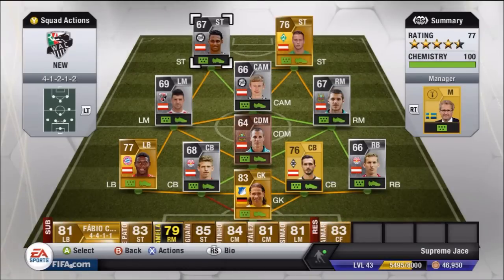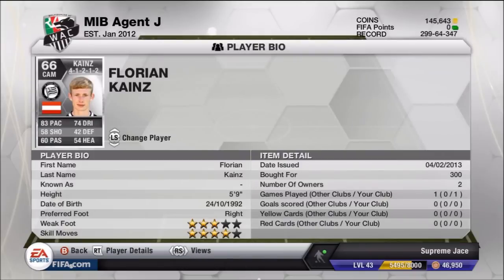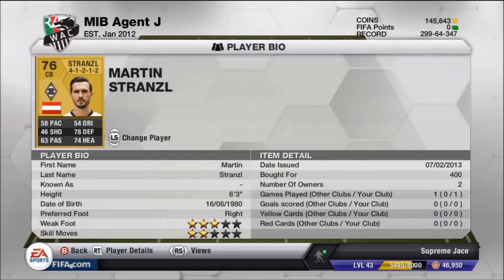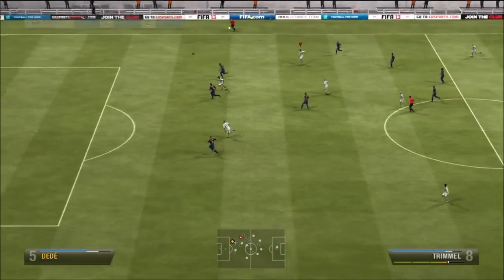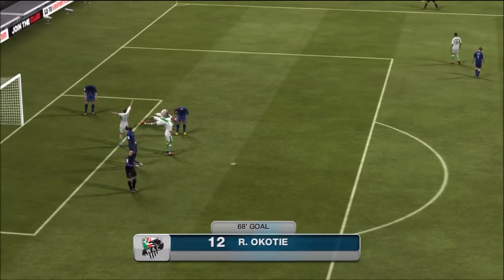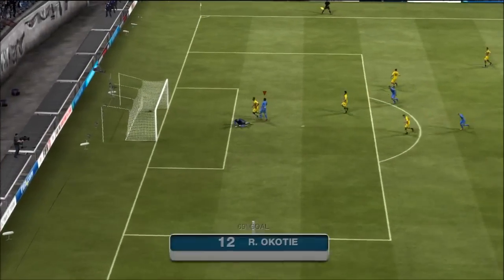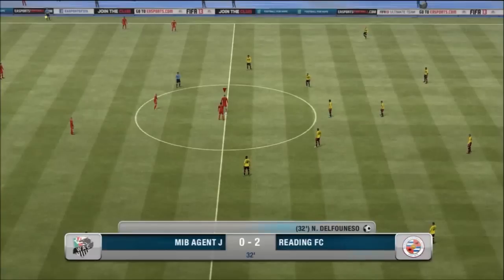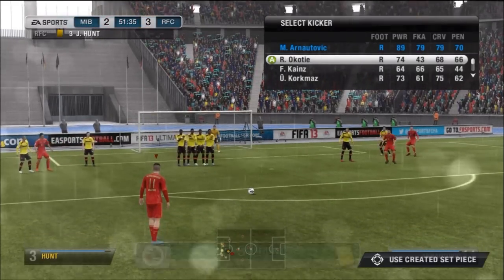Fifa 13 | Reasonable Squad Builder | Austria | Ep.6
The Aim is to build a squad (Starting 11) within 15K coins and enjoy playing with them at the same time.

GK- Wiese - 3000

RB- Klein - 700
CB- Schiemer - 950
CB- Stranzl - 400
LB- Alaba - 2300

CDM- Kulovits - 500
RM- Trimmel - 350
LM- Korkmaz - 500
CAM- Kainz- 300

ST- Okotie - 350
ST- Arnautovic - 700

Total Cost for the Team is 10,050 coins